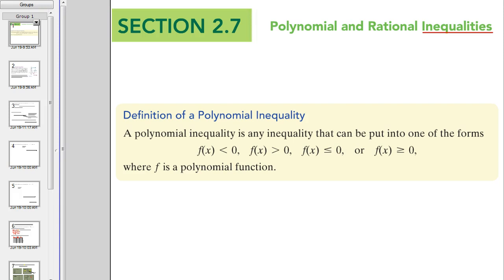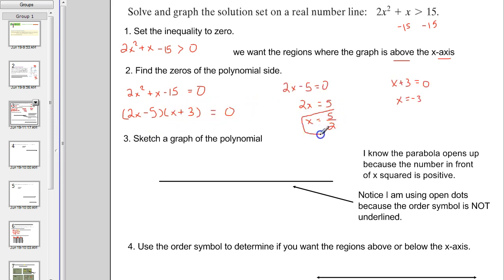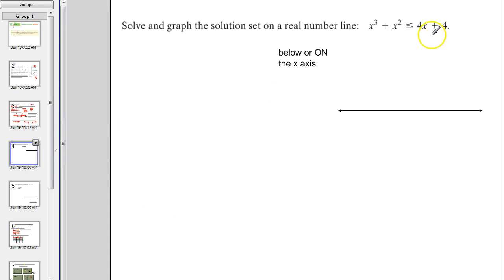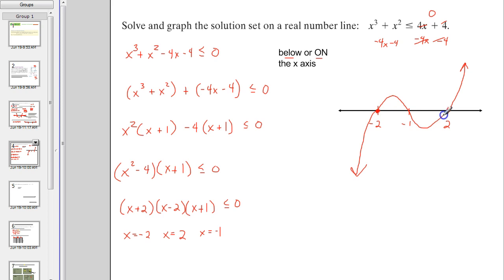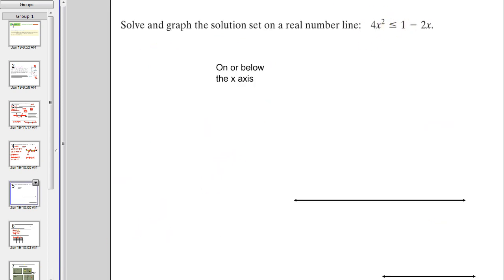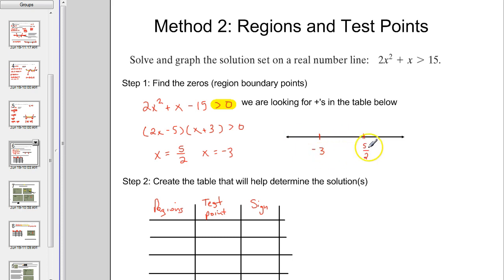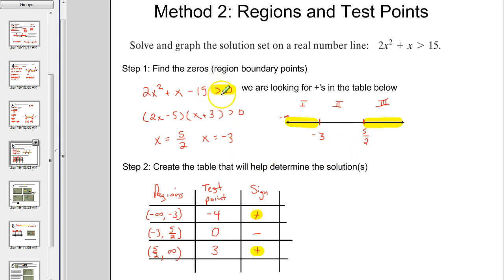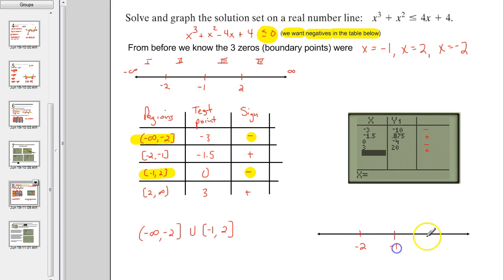171 Course Notes 2.7 pt 1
Polynomial inequalities